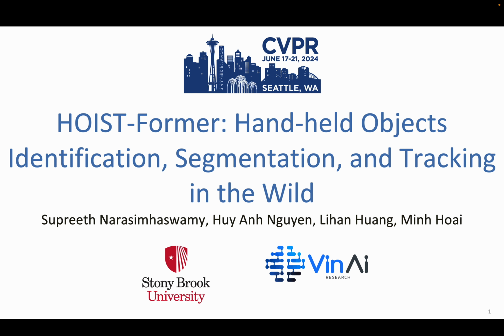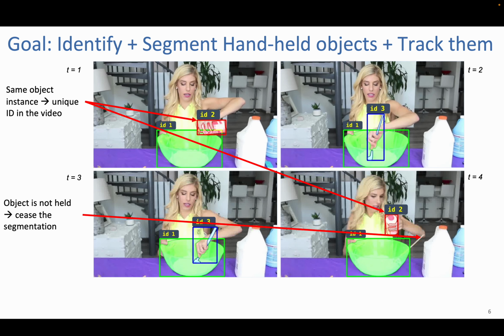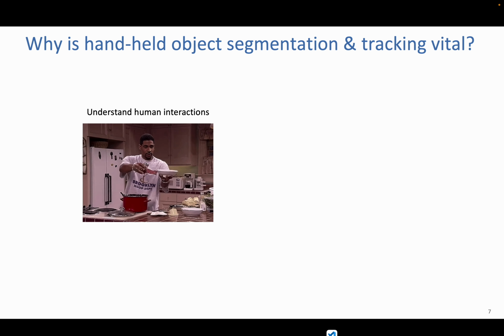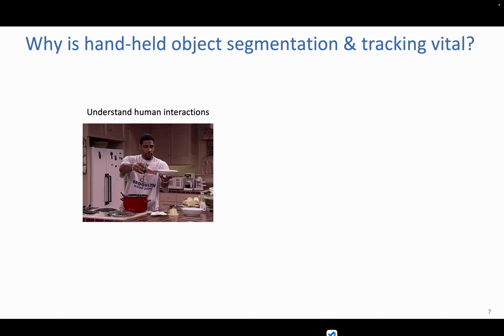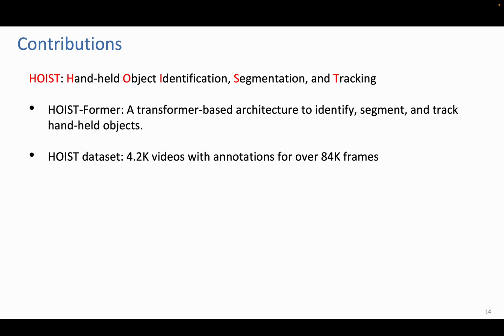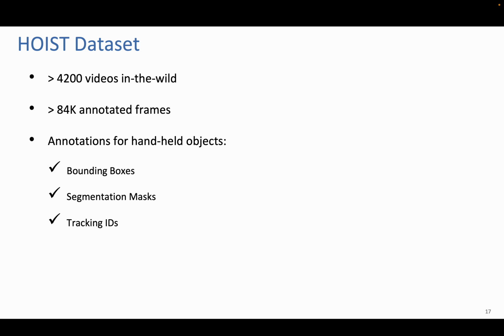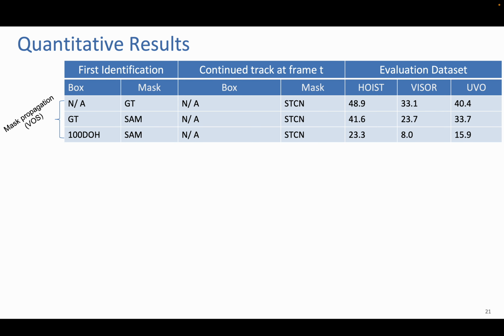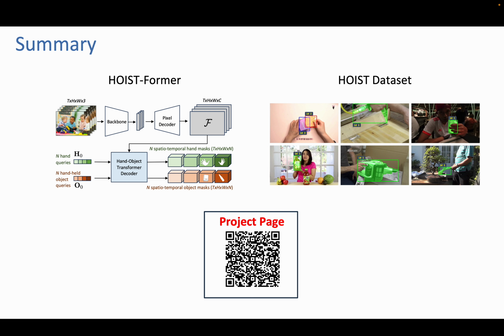HOIST: Hand-held Objects Identification, Segmentation, and Tracking (CVPR2024)